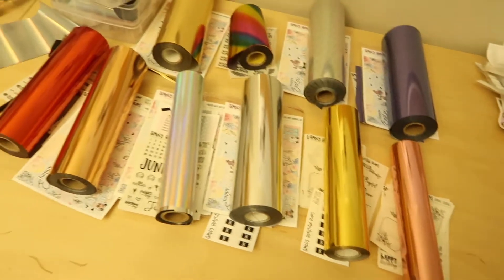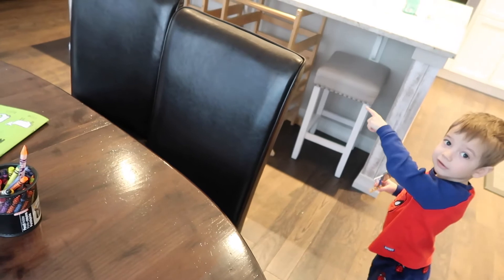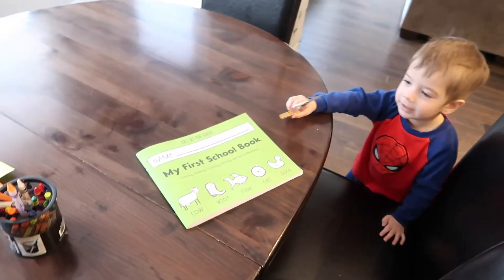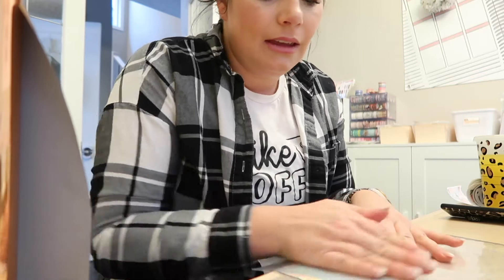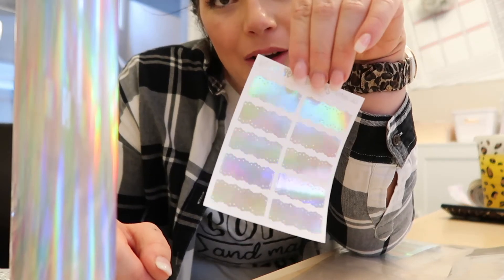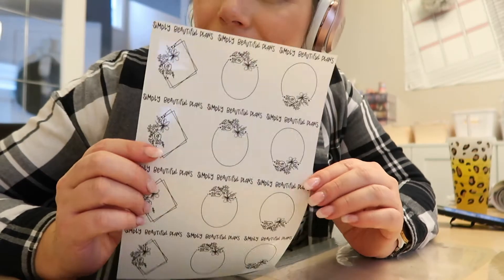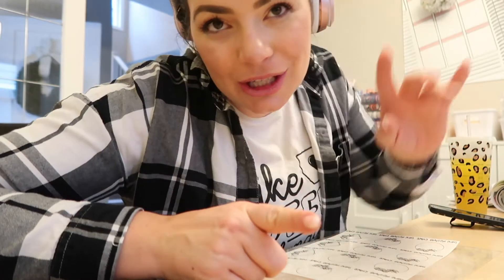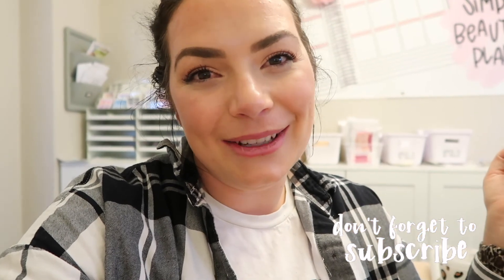Day in the Life of an Etsy Sticker Shop Owner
Here is a typical day in the life as I juggle running an online business, homeschool, and daily adventures.